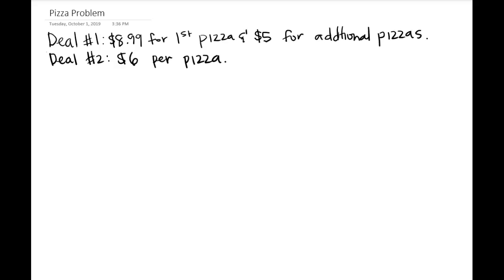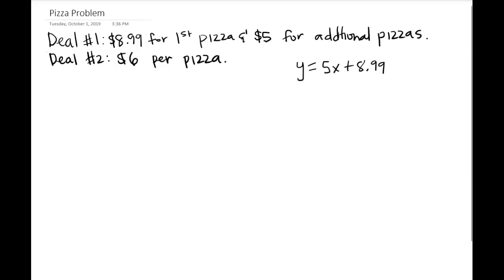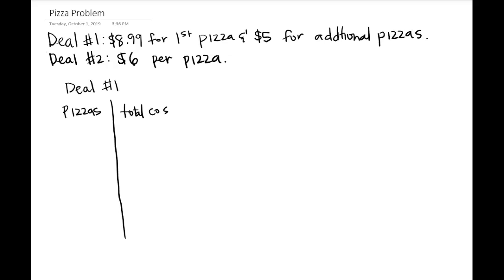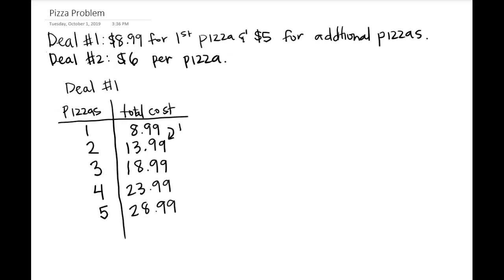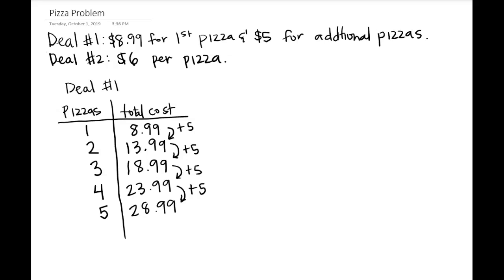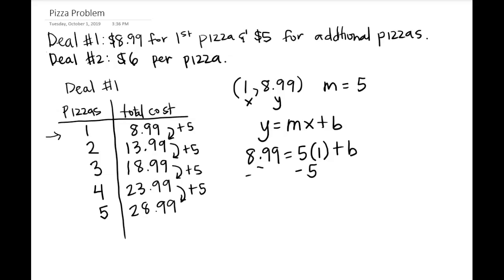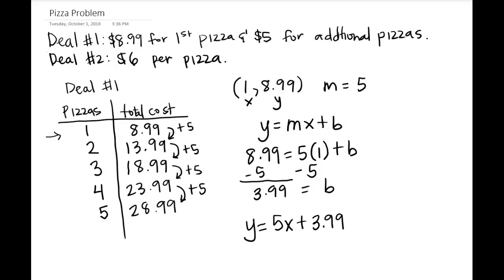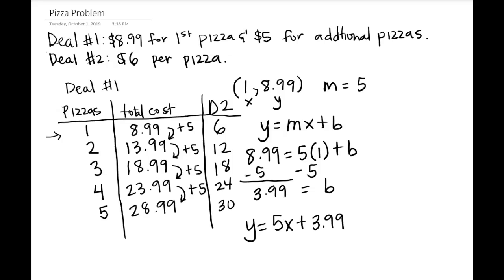Math 1010 pizza problem in lab #4